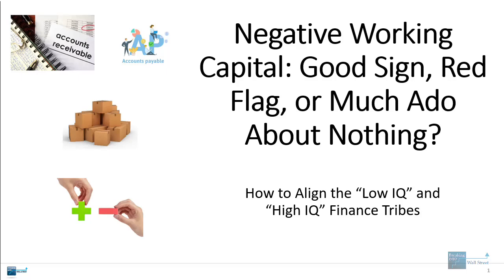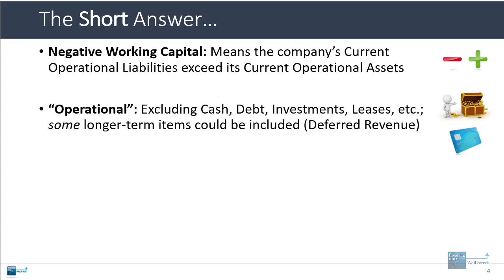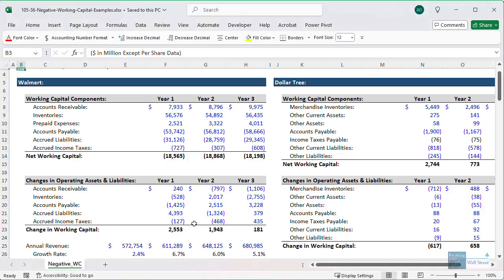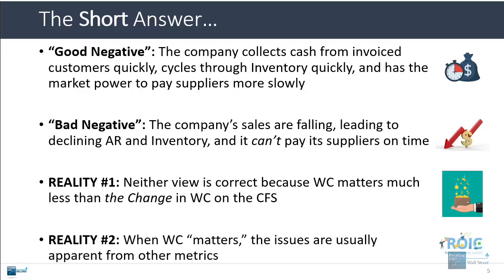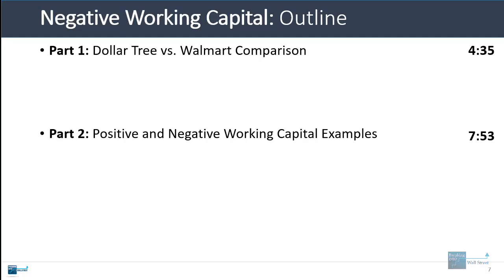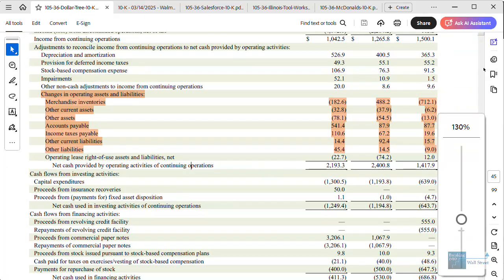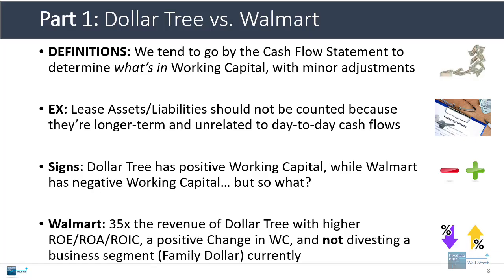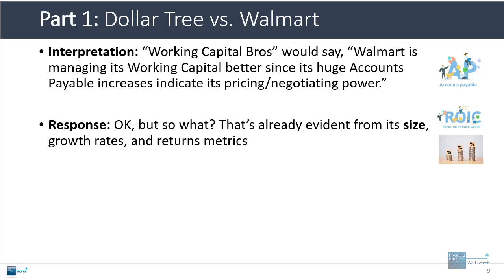Negative Working Capital: Good Sign, Red Flag, or Much Ado About Nothing?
This tutorial will teach you what "negative Working Capital" means, how it varies based on the industry, and why it is often "much do about nothing."

Table of Contents:

0:00 Introduction
0:52 The Short Version
4:35 Part 1: Dollar Tree vs. Walmart Comparison
7:53 Part 2: Positive and Negative Working Capital Examples
12:05 Part 3: OK, But Can Negative Working Capital Ever Matter?
13:21 Recap and Summary